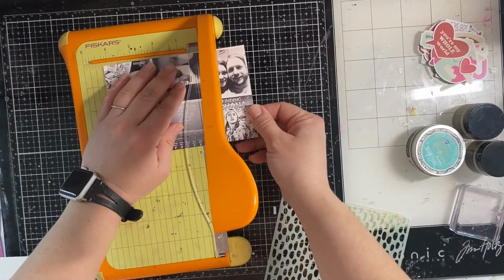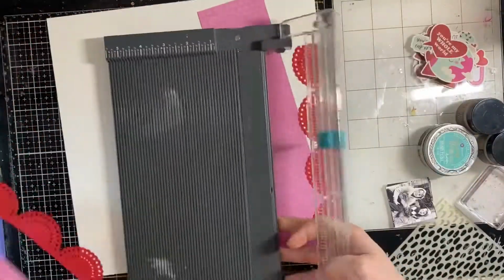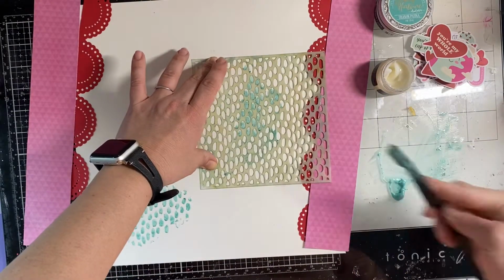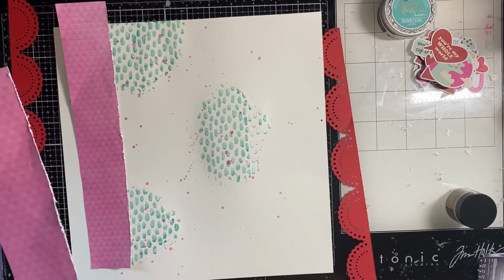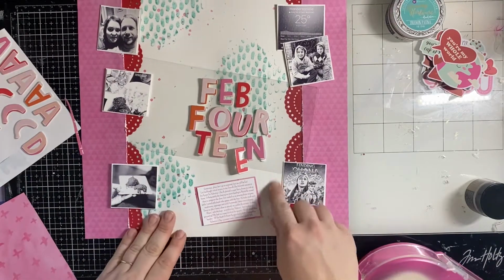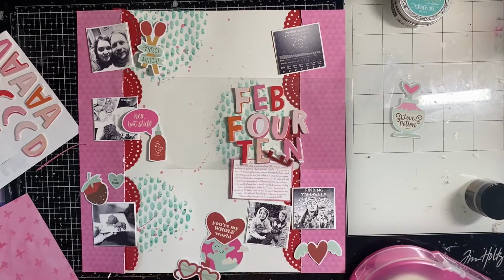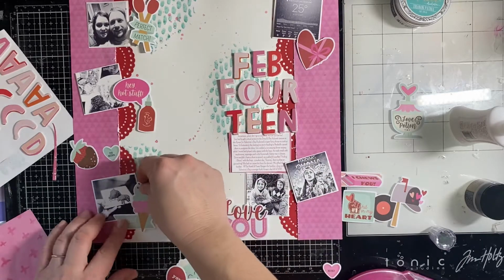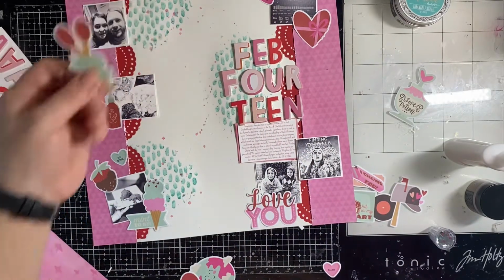ACOT March 2021 YT hop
Happy March! Hop along with the A Cherry on Top Design Team today in our monthly YouTube hop. This month's focus is 4+ photos and texture paste! I'll link all the products I use in the Cherry Gallery